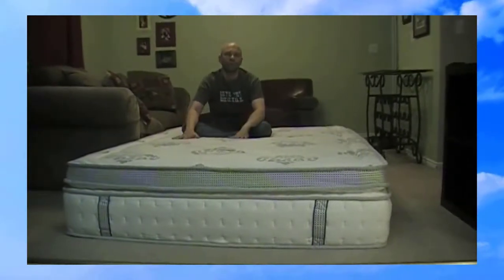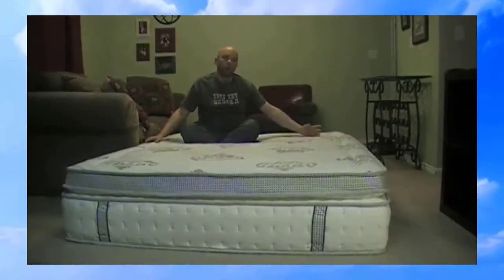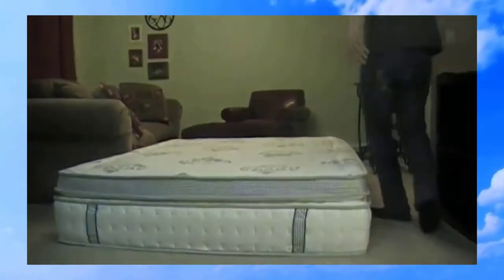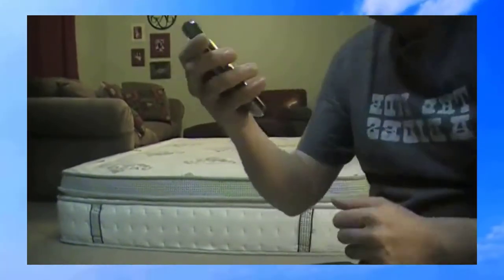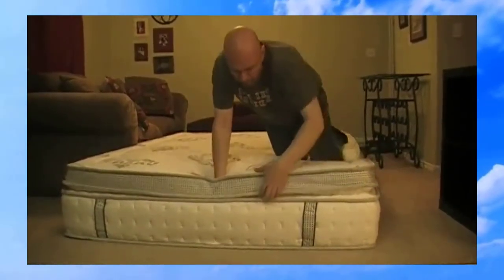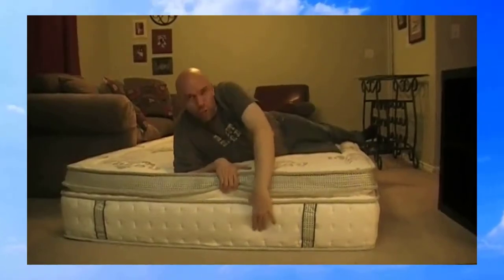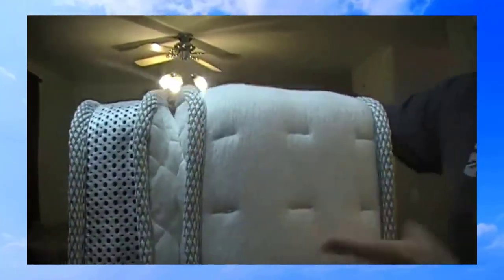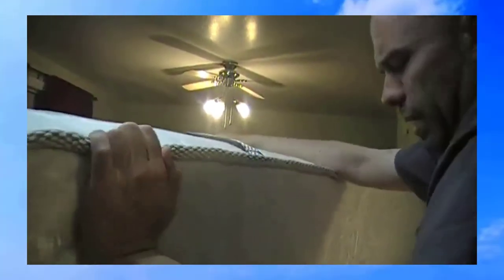✅ Review Classic Brands Mercer Pillow Cool Gel Memory Foam Innerspring Hybrid 12 Inch Mattress 2019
* A little about Classic Brands Mercer Pillow Top Cool Gel Memory Foam and Innerspring Hybrid 12" Mattress *

✅ The newest technology in bedding, this mattress combines the traditional innerspring wrapped coils with the newest generation of gel memory foam for an optimal sleep experience

✅ Beautifully detailed quilted pillow top knit cover with a corded edge and coordinating knit sides for breathability

✅ Gel infused memory foam disperses body heat and creates a more comfortable sleeping surface layer combine with comfortable orthopedic support foam for a more restful, deeper night's sleep; 8 inches of wrapped innerspring coils move independently reducing the sensation of movement and minimizing motion disturbances

✅ High quality memory foam and pressure relieving gel memory foam are naturally hypoallergenic and resistant to allergens, mold, bacteria, and dust mites and it meets CertiPUR-US program standards for performance, emissions, and durability

✅ Pillow top with cushion firm feel. Naturally antimicrobial and resistant to allergens, mold and dust mites

✅ Mattress ships compressed, rolled and shipped in a box conveniently delivered to your door for easy set-up; frame/foundation/base not included

✅ 10 Year Warranty; Cushion Firm Feel